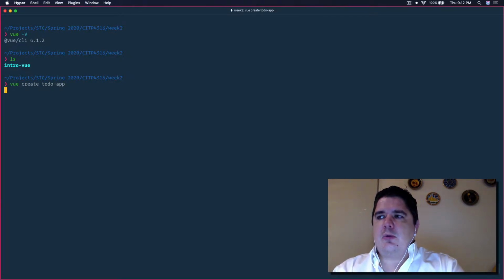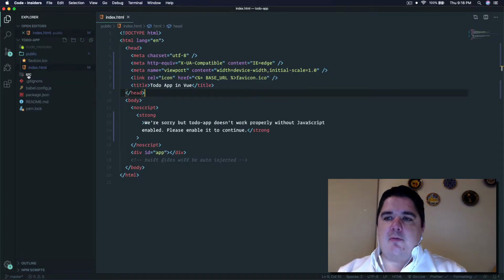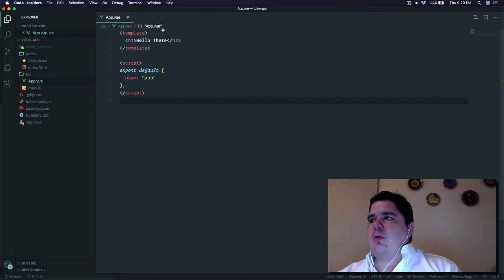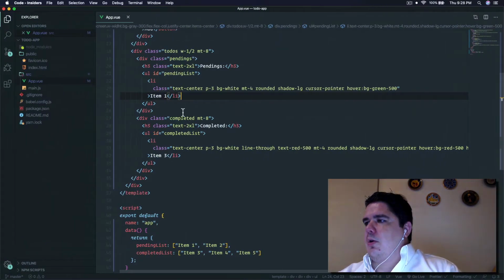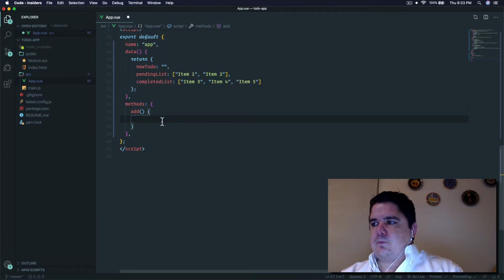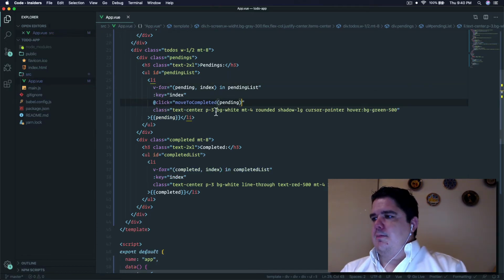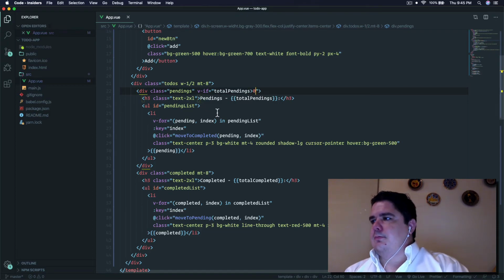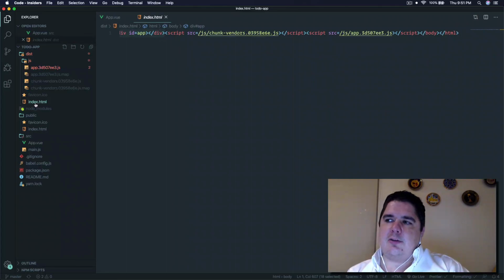Basic Todo App in Vue.js and Tailwind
CITP4316 - Advanced Web Design